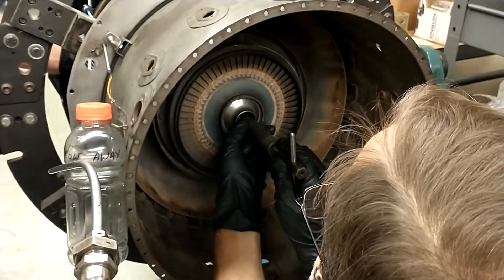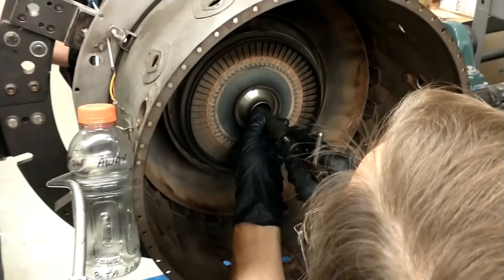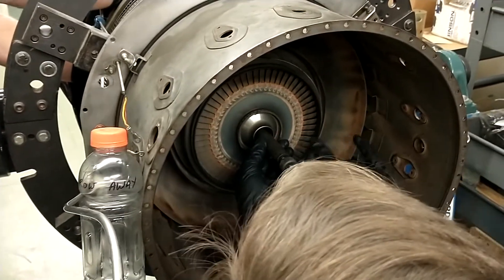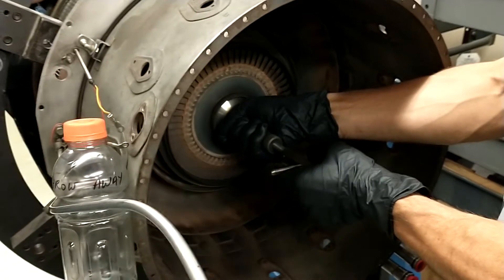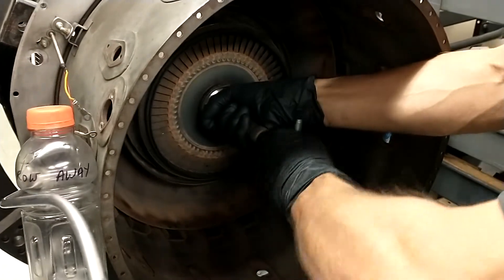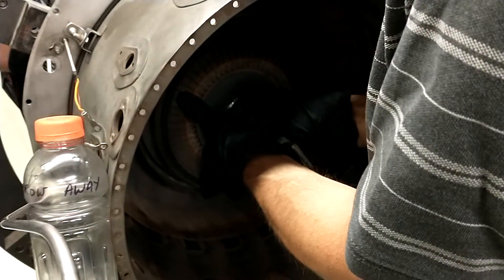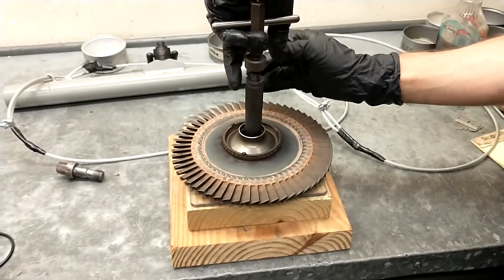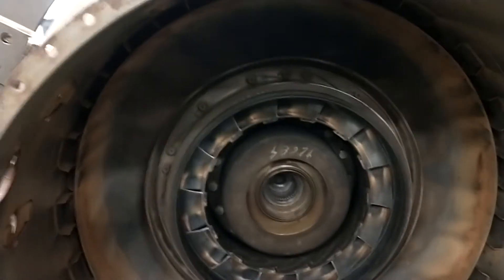PT6-27 compressor turbine disk removal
Students remove a compressor turbine disk from a PT6-27 turbine engine